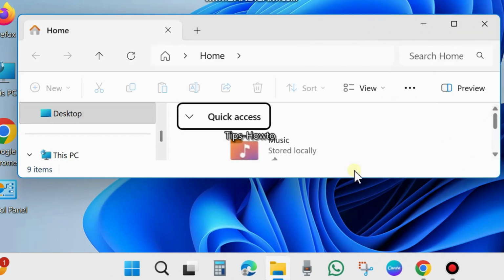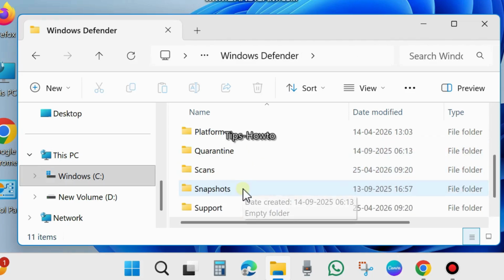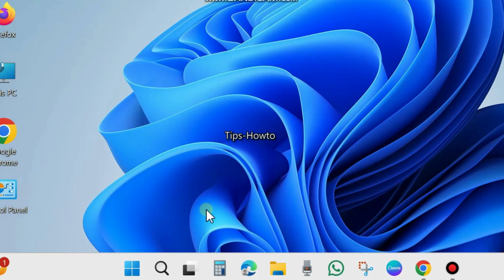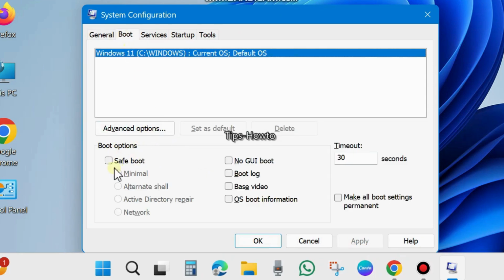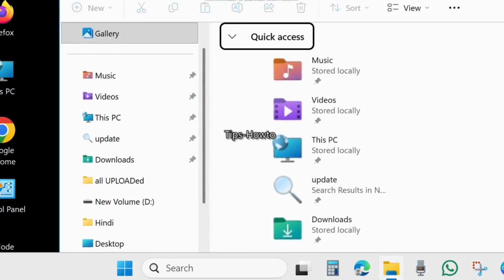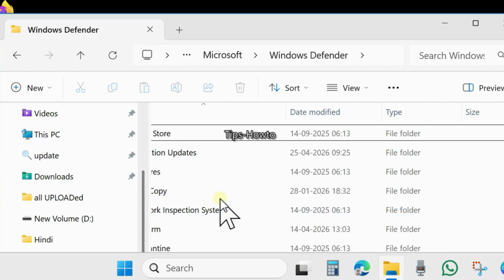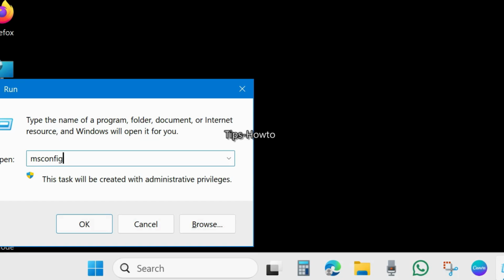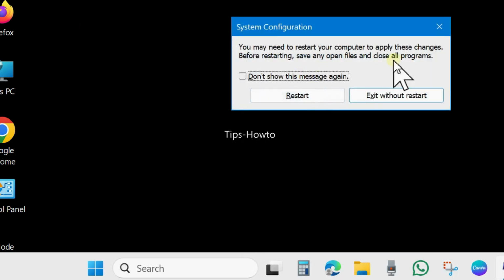Windows Defender Scan Folder Not Opening? FIX “Access Denied” Error (Easy Guide)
Is Windows Defender showing "You have been denied permission to Access this folder" error when you try to open scan folder? Don’t worry—this is a common issue in Windows, and you can fix it quickly.

In this video, I’ll show you step-by-step solutions to fix the Windows Defender scan problem, including permission fixes, admin access, and security settings.

✅ Topics covered:

Why Windows Defender shows “Access Denied”
How to fix folder permission issues